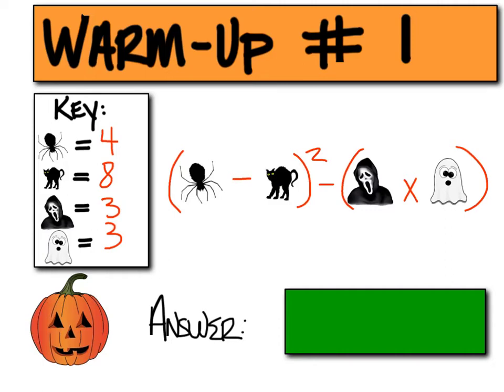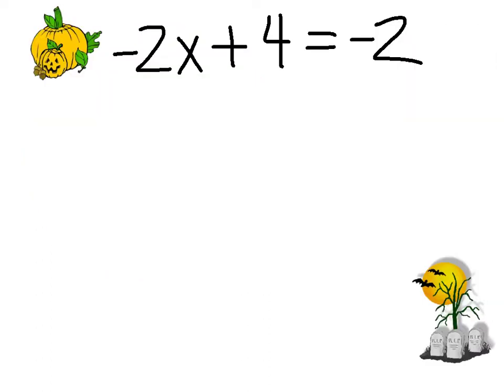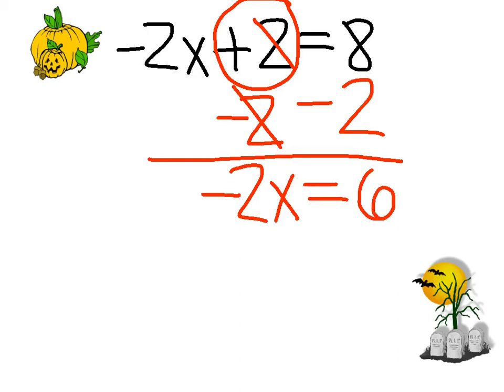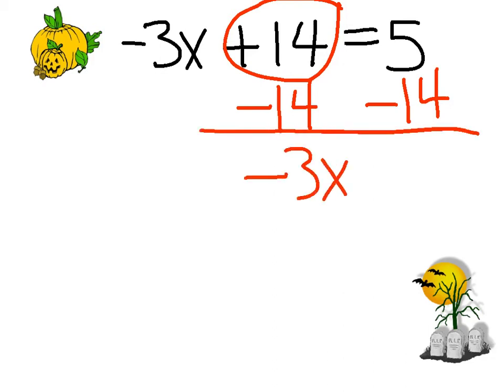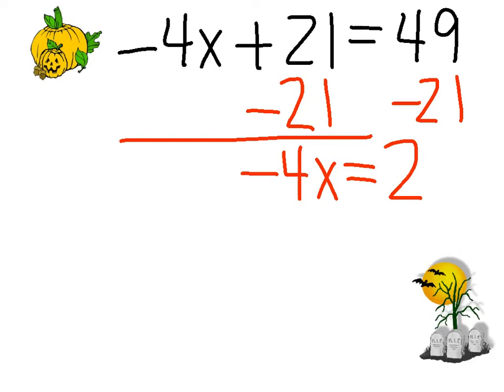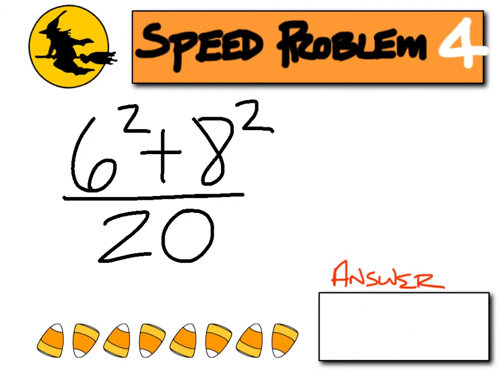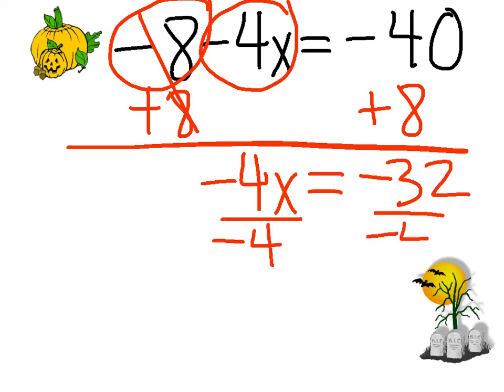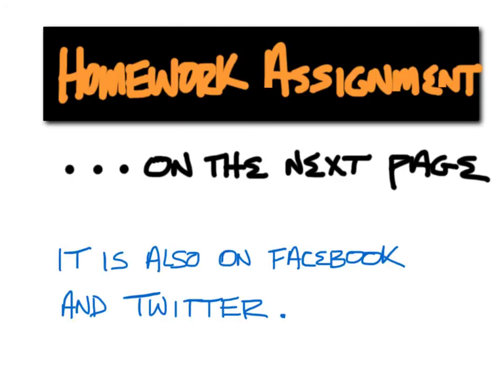10-2-12 Algebra 1 1st Period